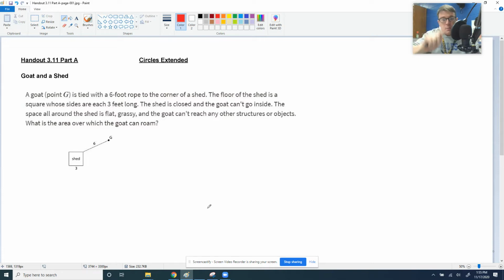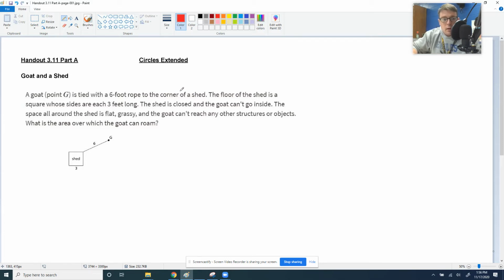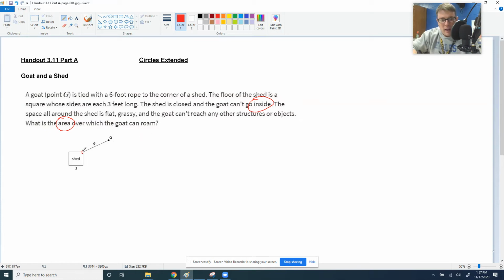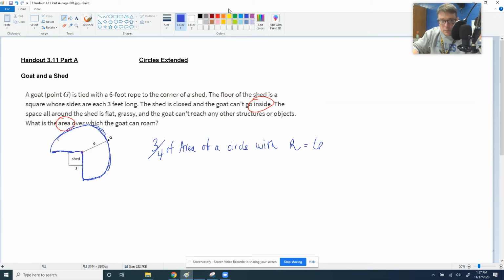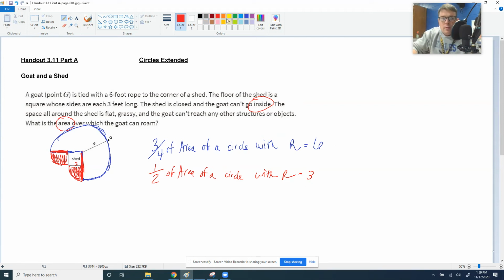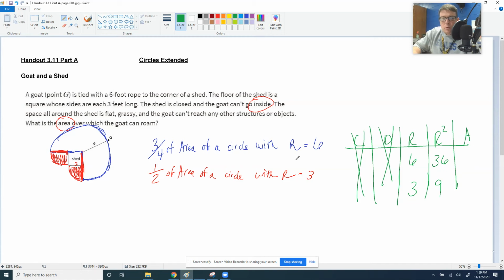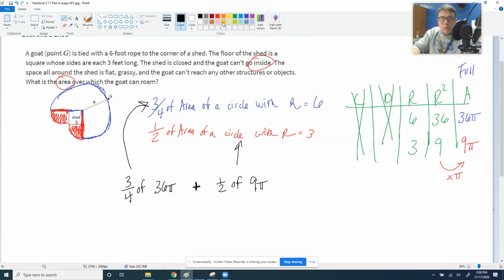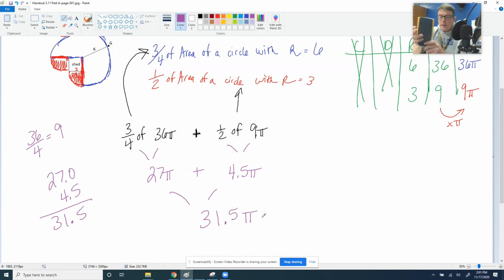Video Lesson 3.11 Part A (11/18/20)